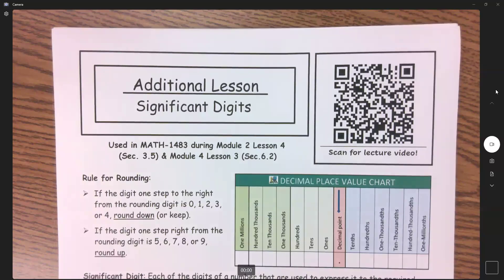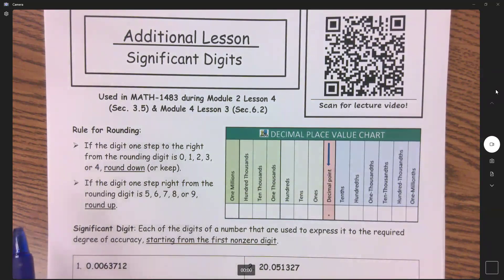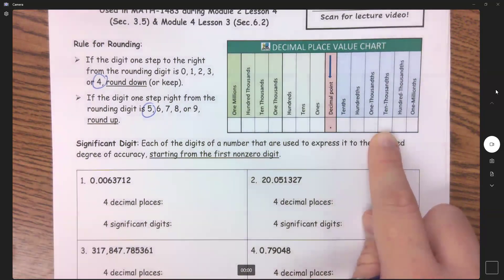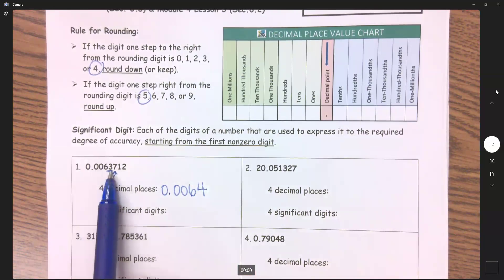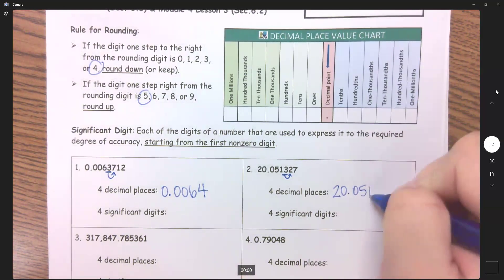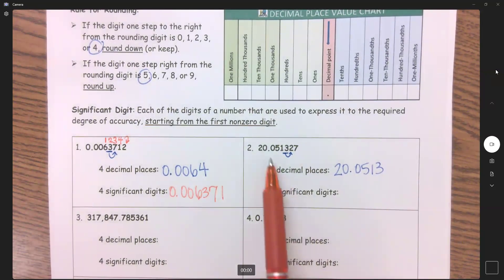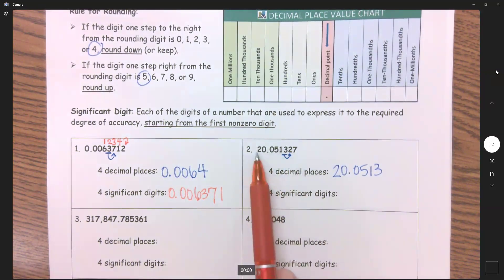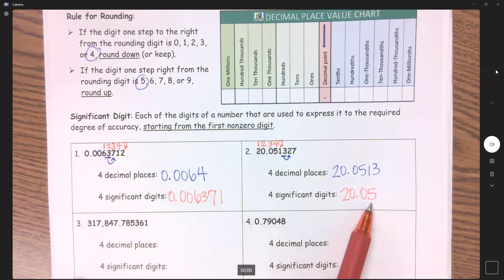Additional Lesson: Significant Digits